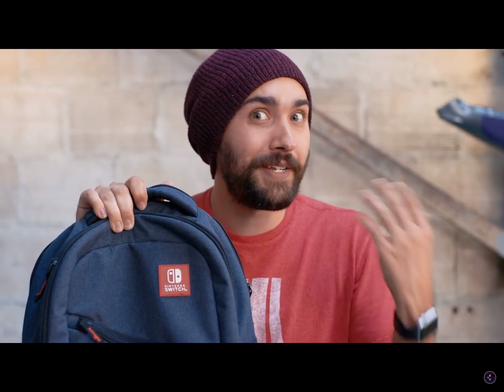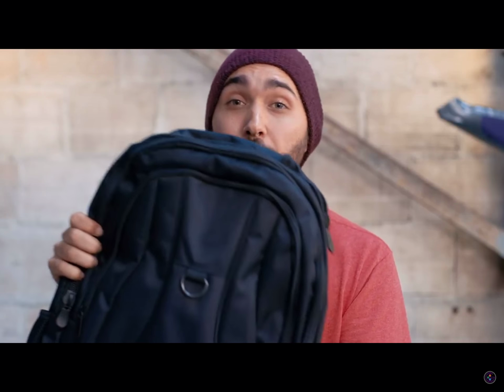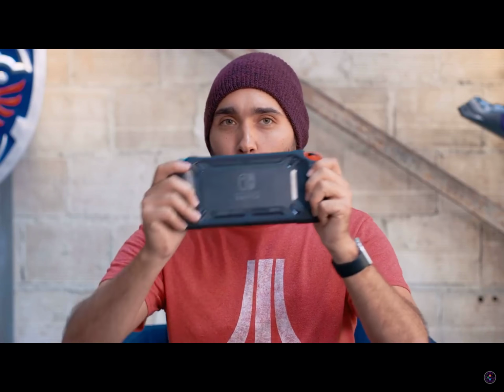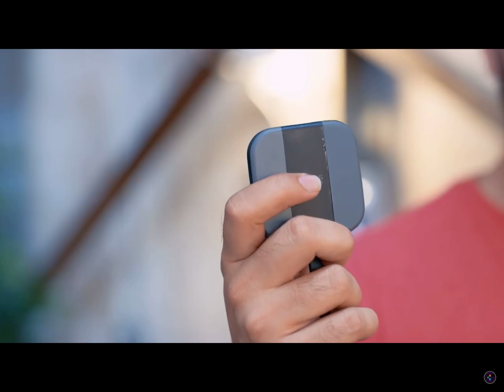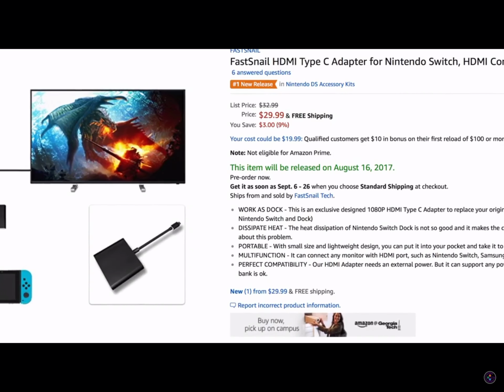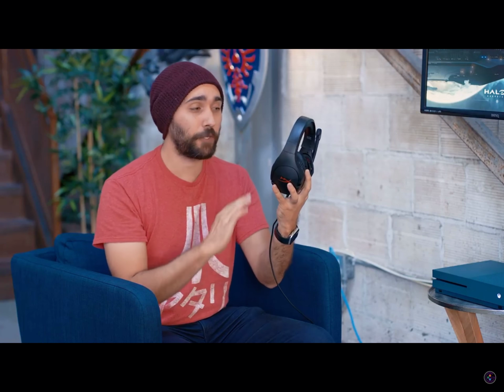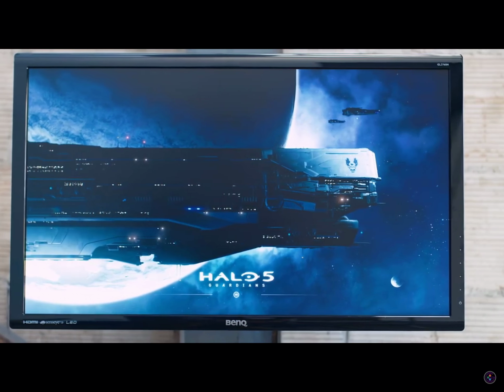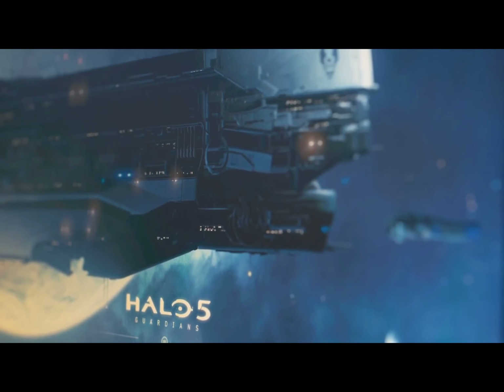Back to School Gaming Accessories For Nintendo Switch, Xbox one x and PlayStation